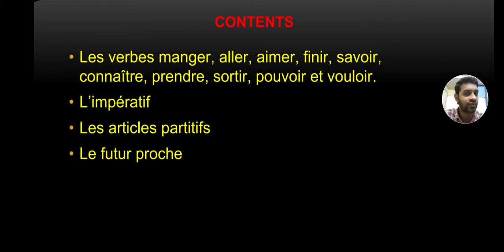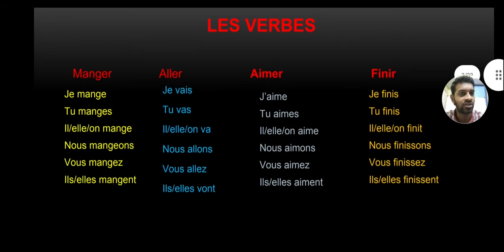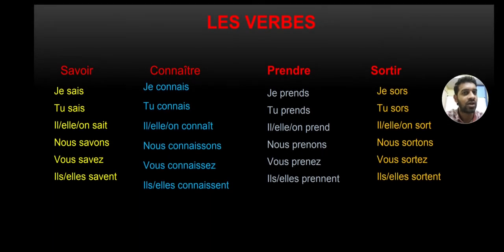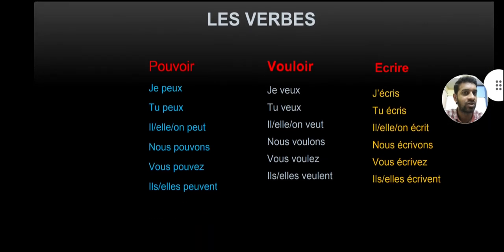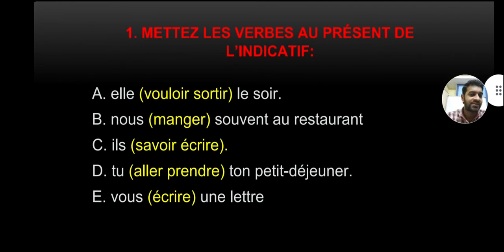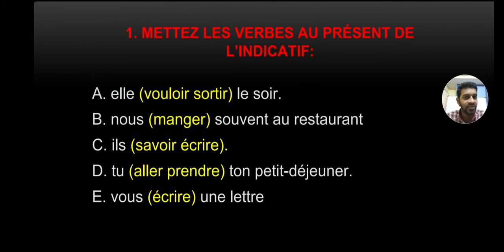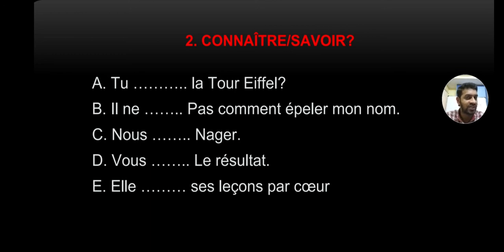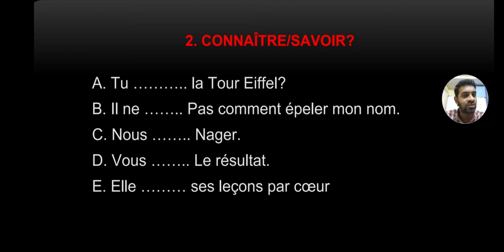9th std lsn 4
verbes irreguliers